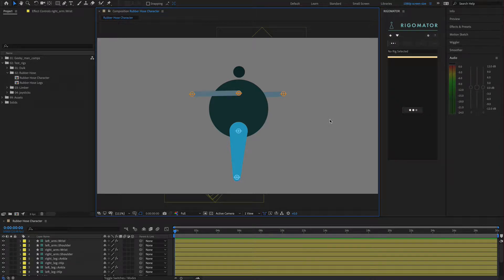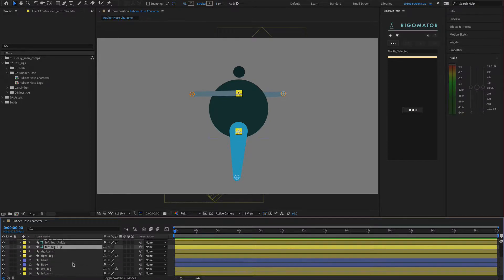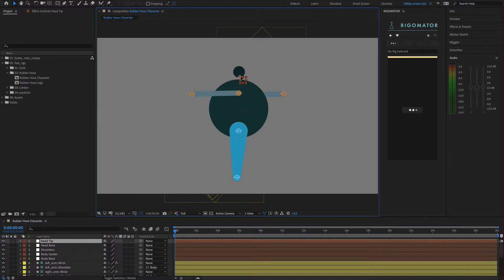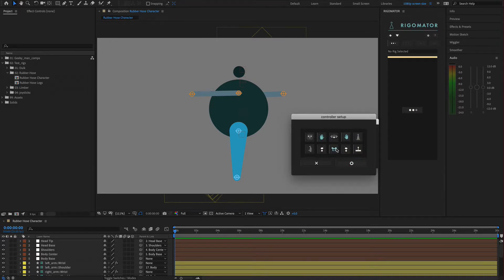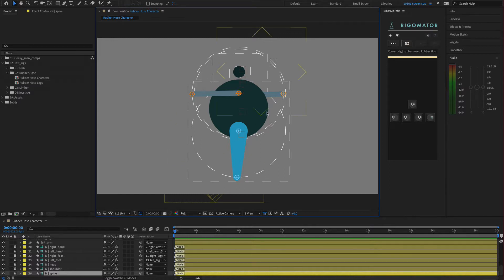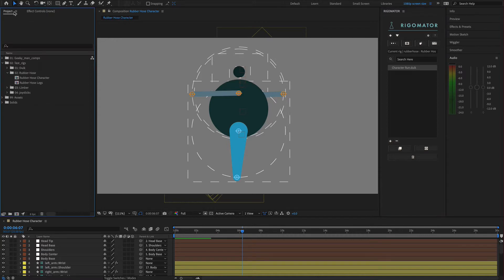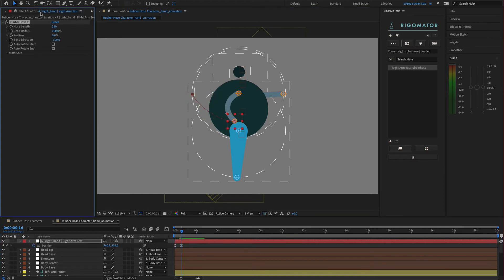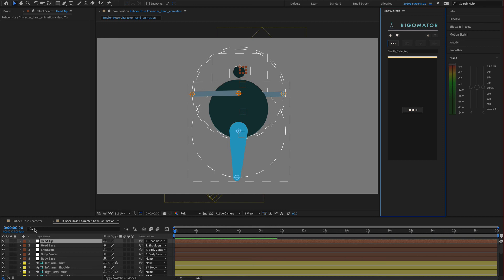After Effects Script - Rigomator - Tutorial - Rubber Hose & Limber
🤨WHAT'S IN THIS VIDEO:
We dig deeper into Rigomator and connecting it up with Rubber Hose and Limber.